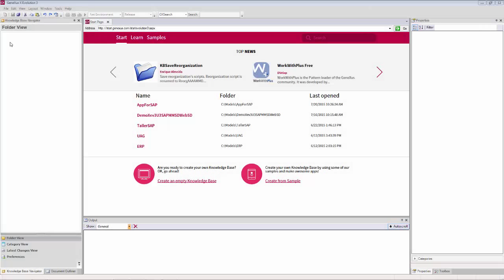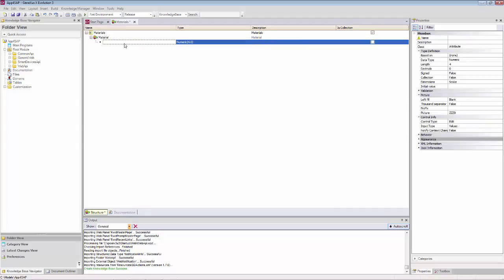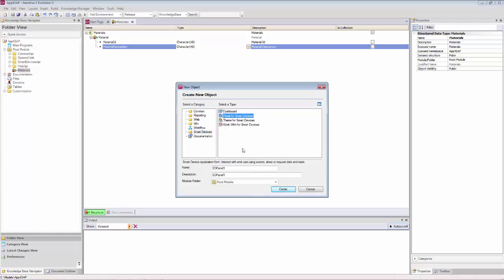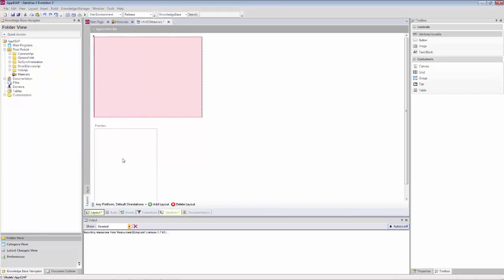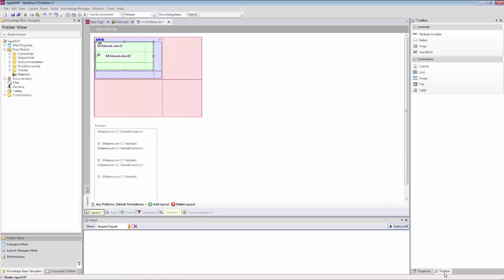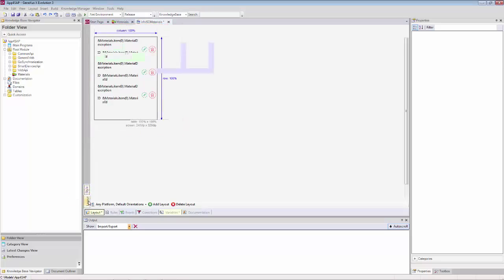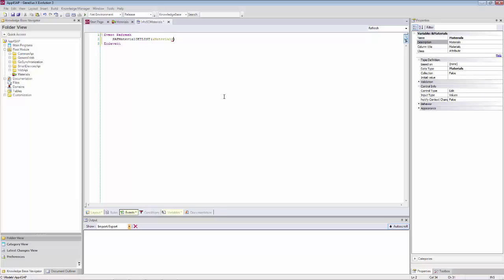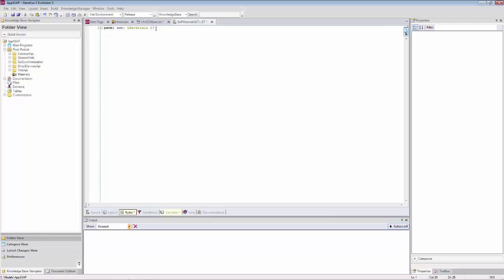Creating a mobile application with GeneXus to work with the SAP ERP materials – Part 1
The purpose is to build a mobile application with GeneXus that will enable us to work with information that is stored and managed by an instance of SAP ERP (materials, customers and requests for sales). To such effect, this video creates a new GeneXus project (knowledge base), and the panel that will be used to show the list of materials that we will obtain following the SAP ERP.